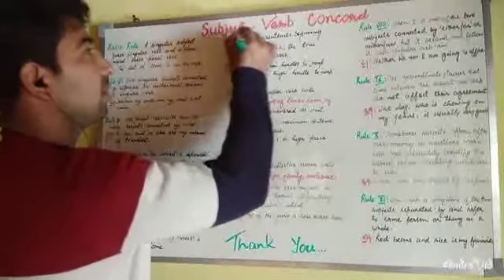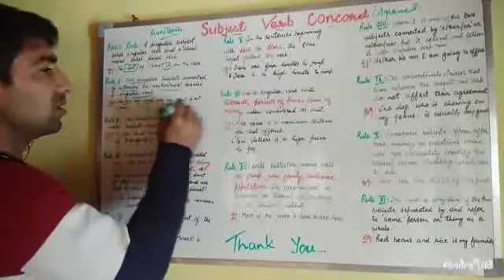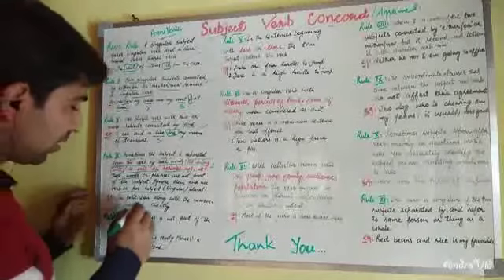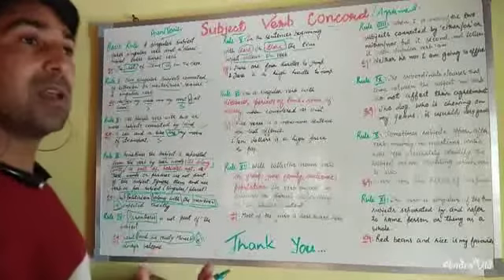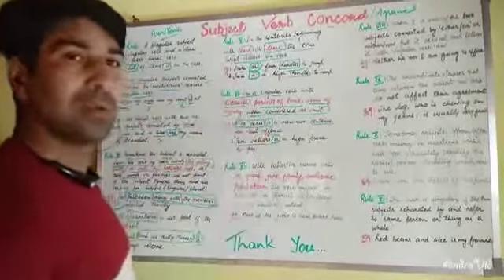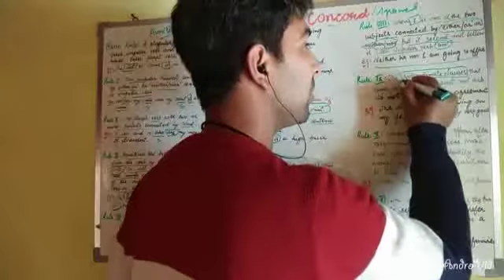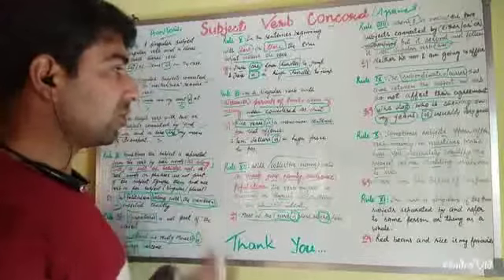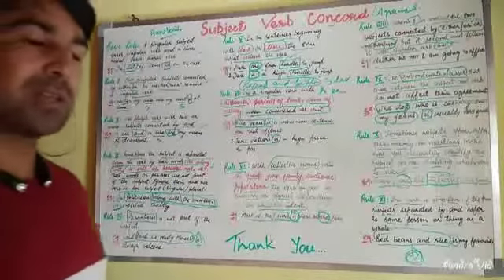ENGLISH ALL CLASSES GRAMMAR SUBJECT VERB CONCORD